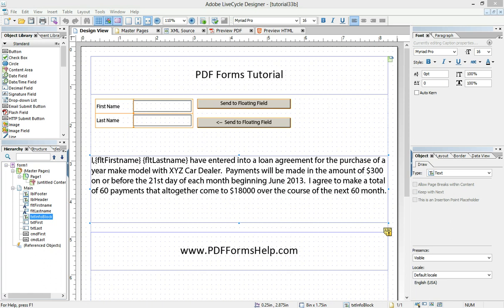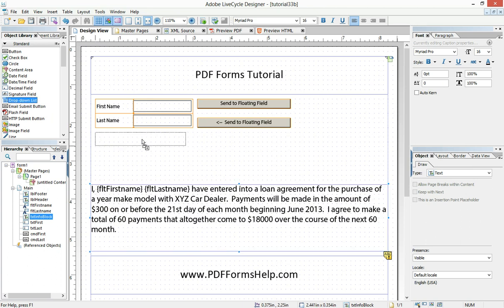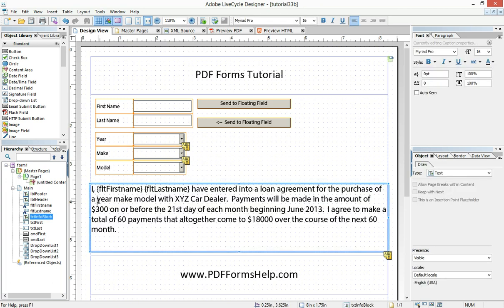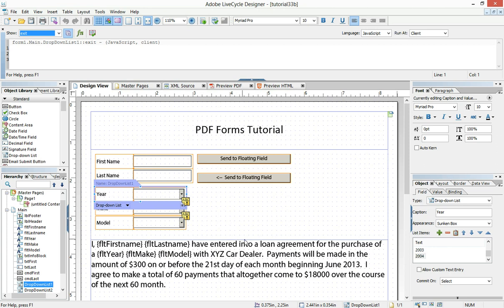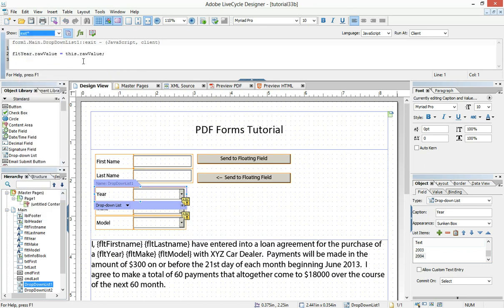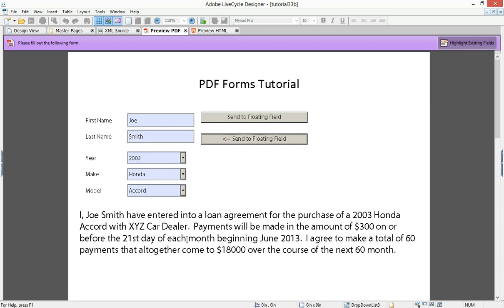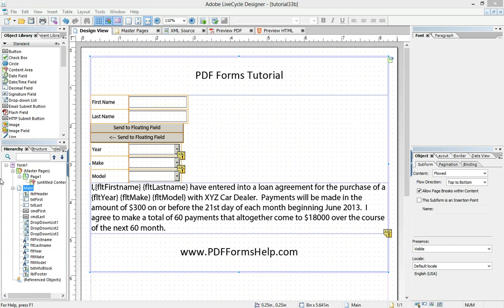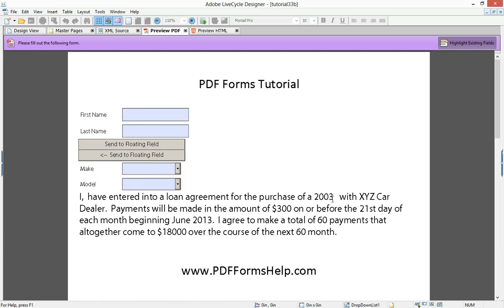Combining Floating Fields and Dropdowns in Adobe LiveCycle Designer ES 4®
This video demonstates how dropdowns and floating fields can be combined to create a simple, clean form fill effect that allows flowed forms to be filled out with no unused space.